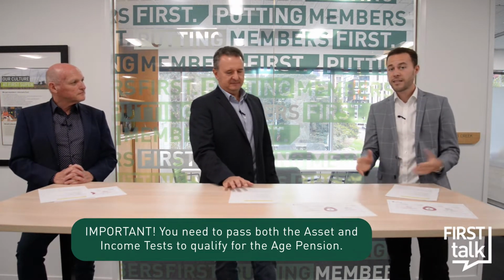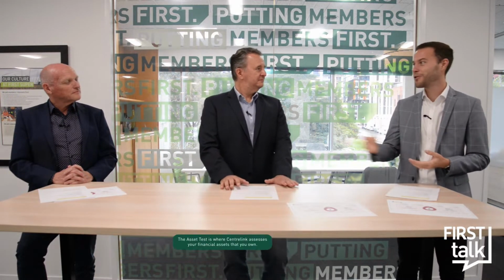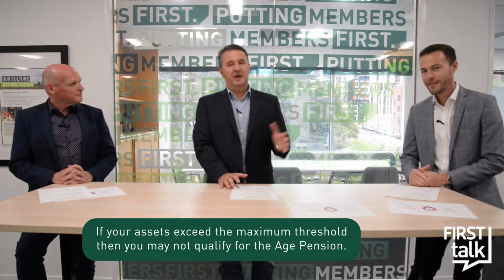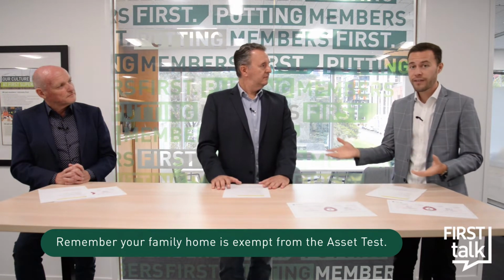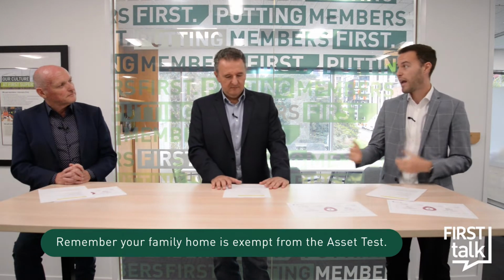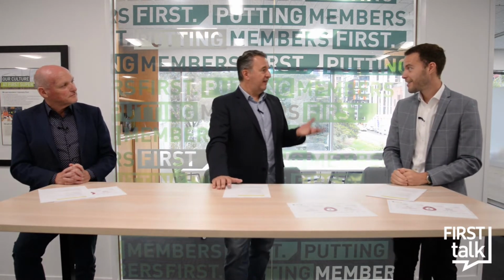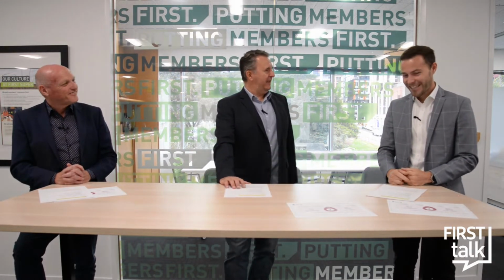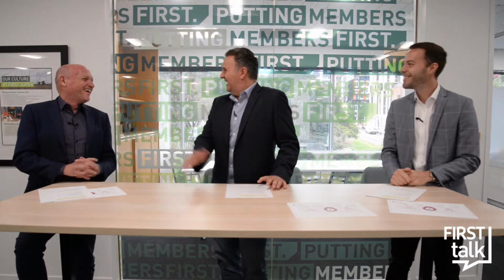What's the asset test? | Super made simple | First Super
In this video we explain what the Centerlink asset test is, what things are classed as assets and what things are not. Be aware that the asset test can reduce or cancel the Age Pension. However there are things that you can do especially if you have a younger partner.